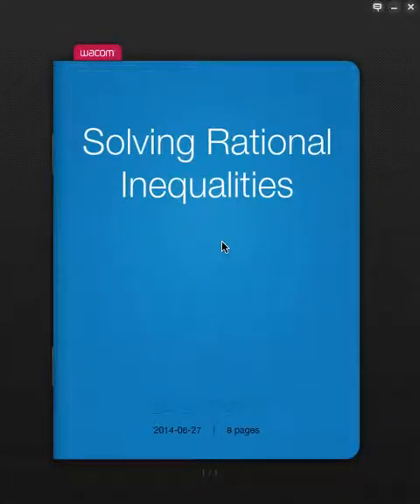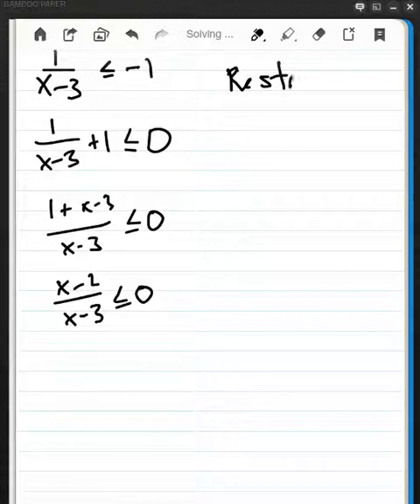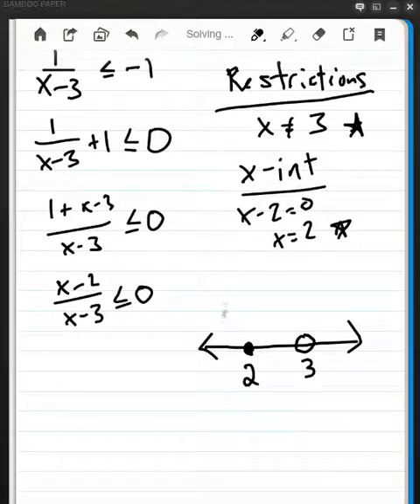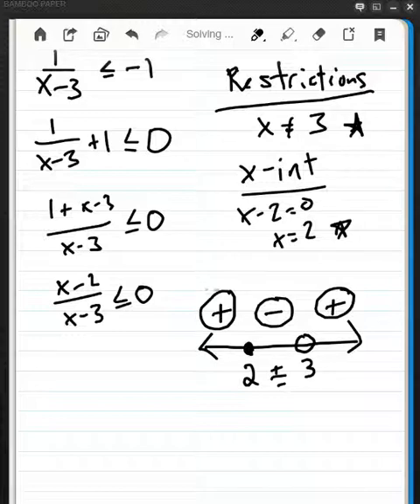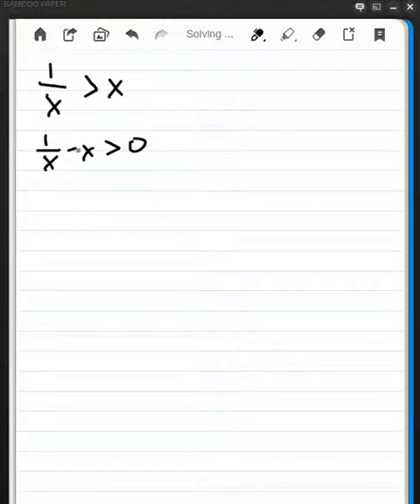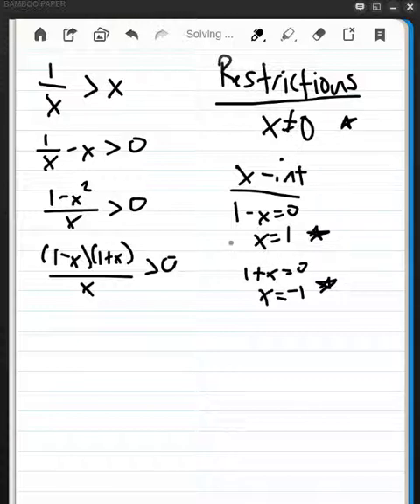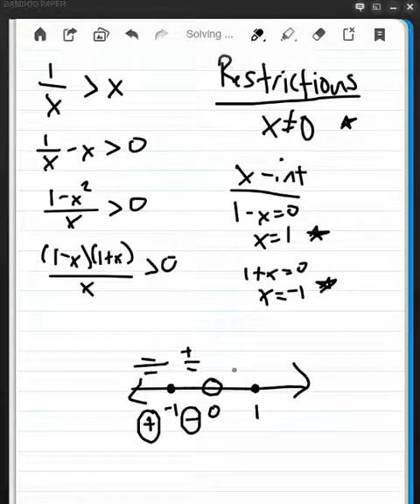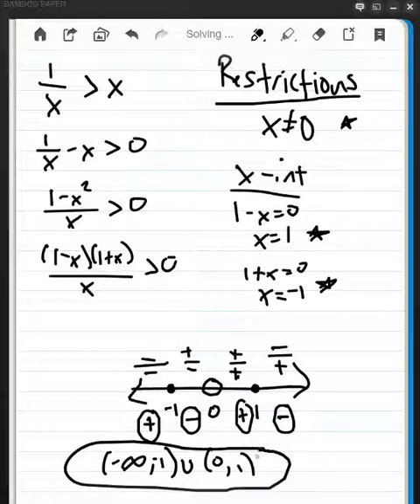Solving Rational Inequalities